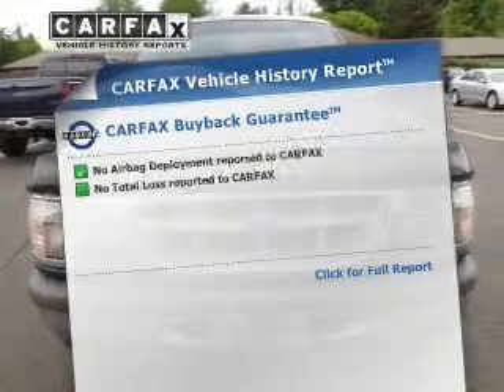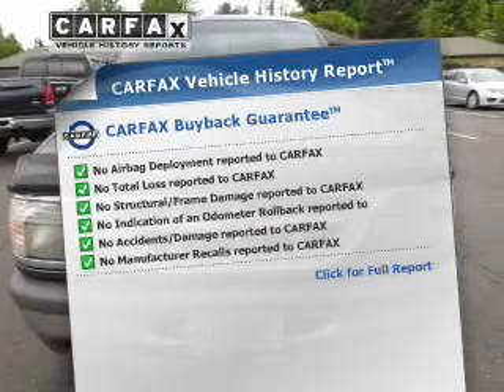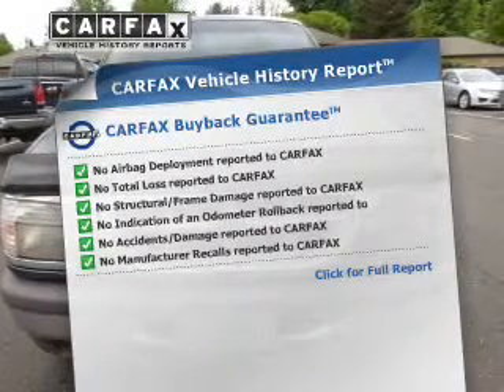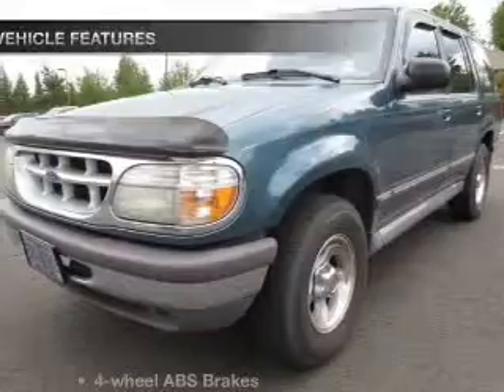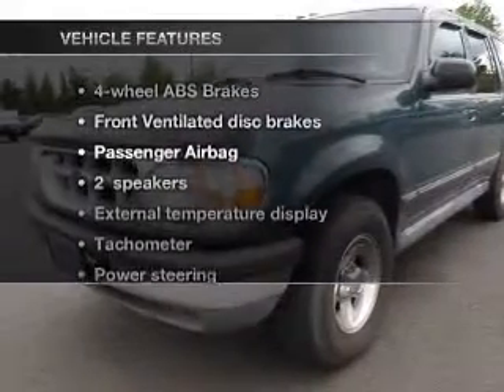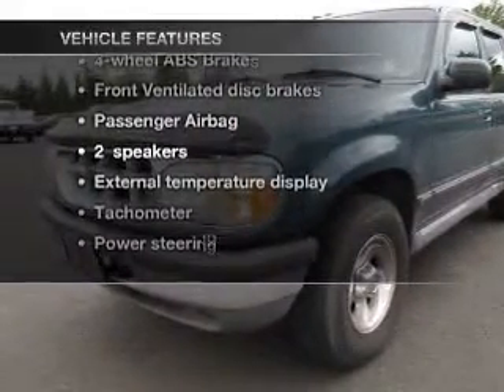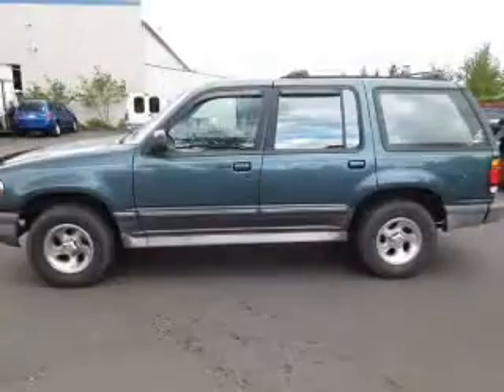1996 Ford Explorer - Hillsboro OR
Year: 1996
Make: Ford
Model: Explorer
Trim: XLT
Engine: 4.0 liter 6 cylinder 12 valve
Transmission: 4-Speed Automatic
Color: Green
Mileage: 64382
Address:
4151 S. E. Tualatin Valley Highway